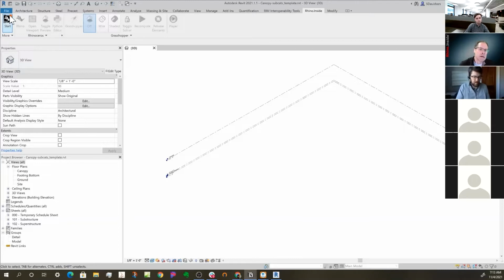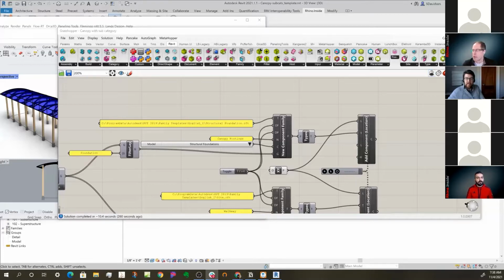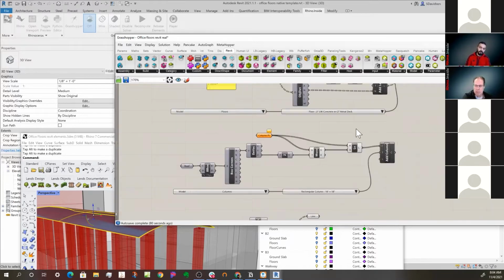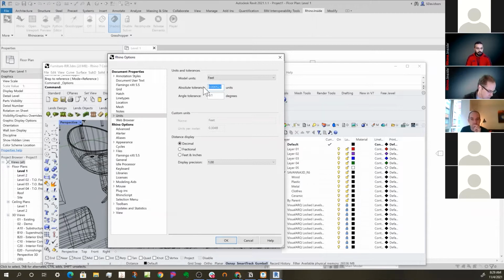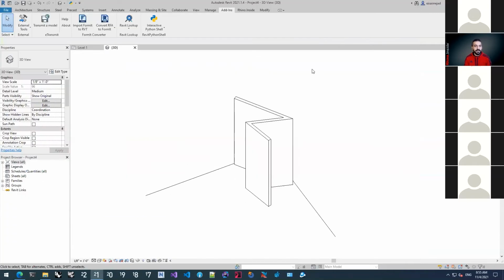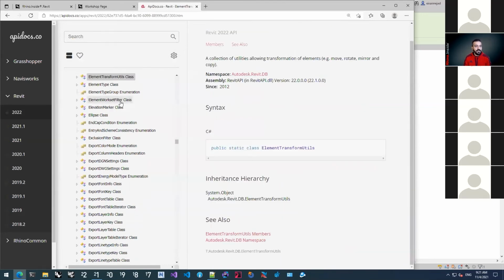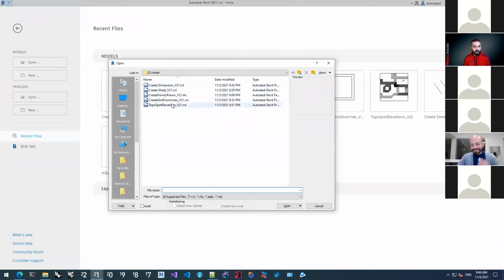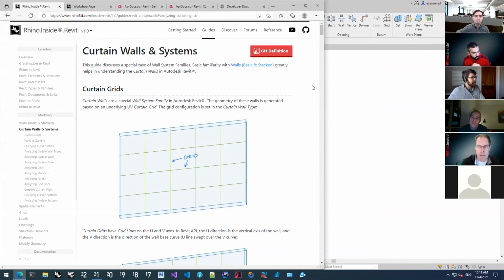McNeel, Rhino Inside | AECtech 2021 NYC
Beyond Rhino.Inside.Revit

Rhino.Inside.Revit has a lot of Revit-aware components that deal with Revit native data types. This workshop focuses more on scripted components in Rhino.Inside.Revit that provides full access to the Revit and Rhino APIs. We will discuss best practices in creating python components prioritizing interoperability with built-in Rhino.Inside.Revit components and APIs. These components will allow you to customize and simplify your workflows and perform operations that might not be part of the built-in components.

Masterclass Presenters
Scott Davidson | Business Development
Ehsan Iran-Nejad | Rhino.Inside.Revit